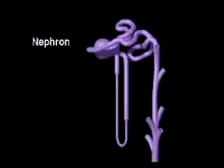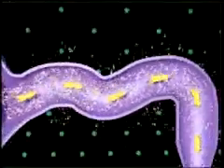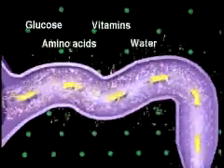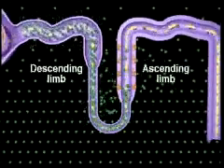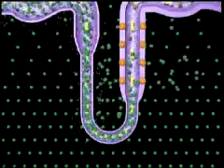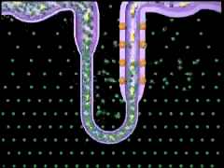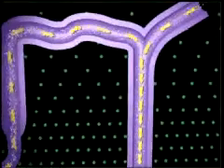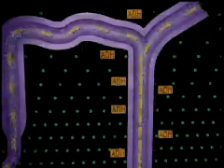193.BIOLOGI-VIDEO-ANIMASI PEMBENTUKAN URIN 1-SMA.FLV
VIDEO TUTORIAL SMA / ANIMASI PROSES PEMBENTUKAN URIN, BIOLOGI